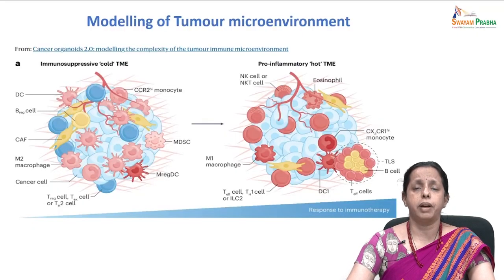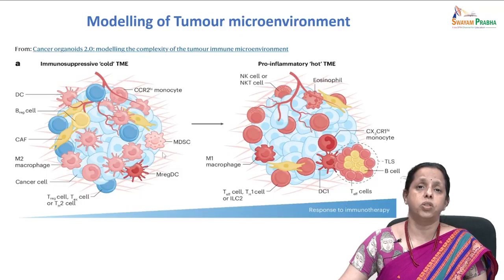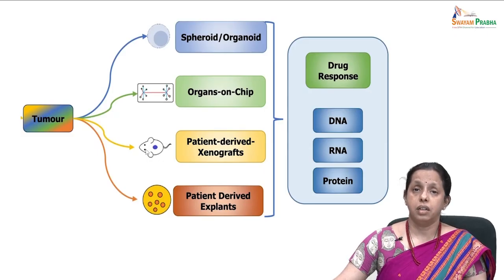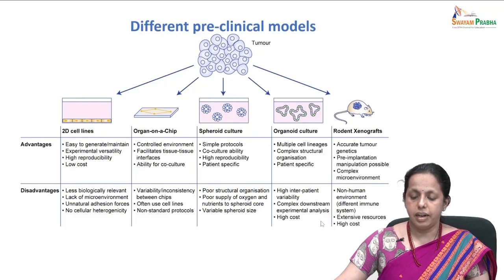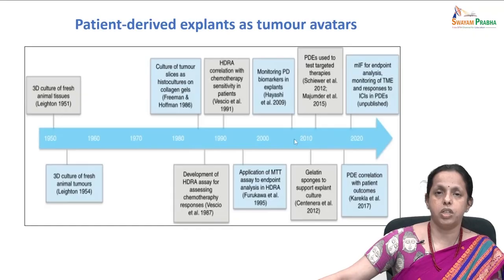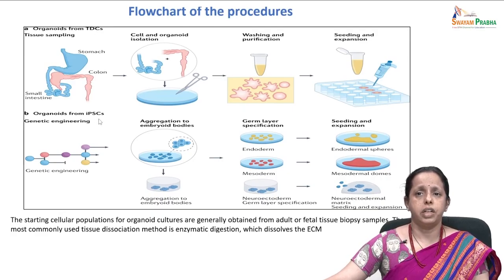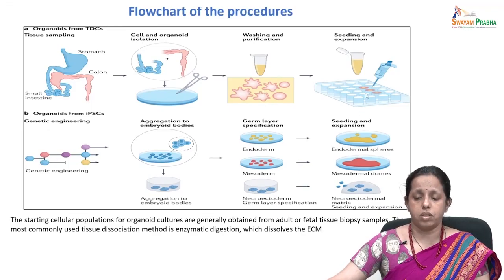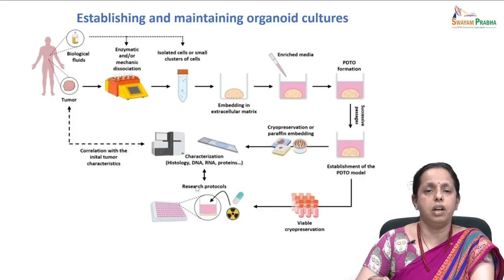Application of patient-derived explants/organoids in Precision Oncology